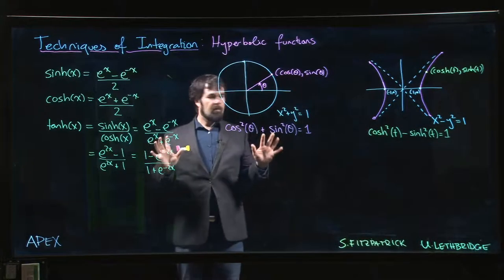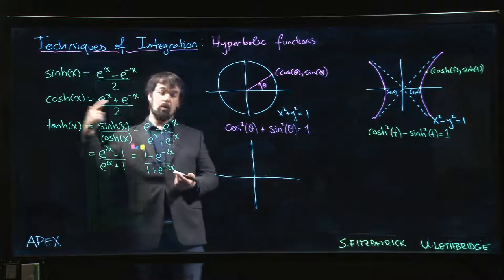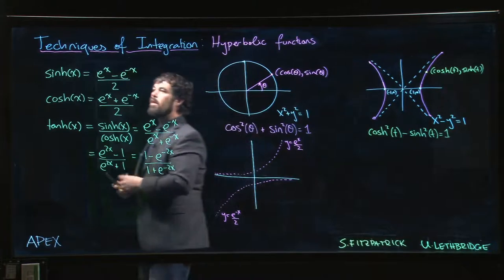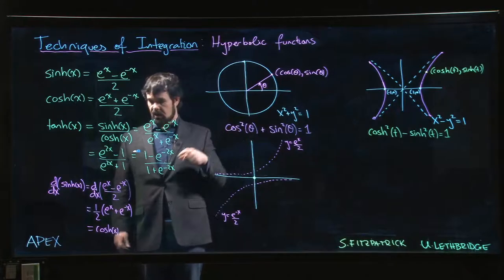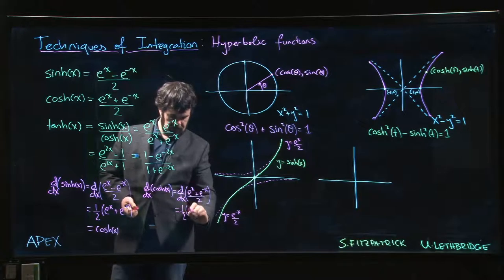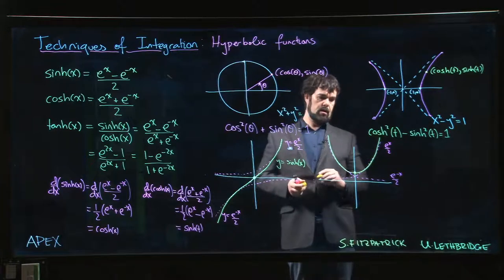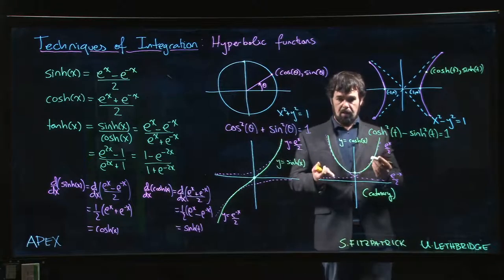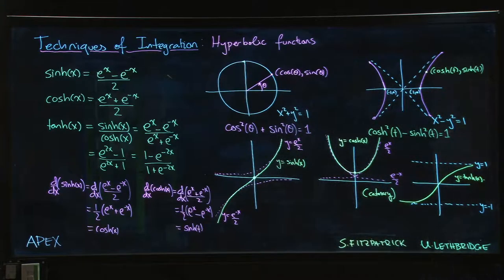Hyperbolic Functions: 02. Graphs And First Properties